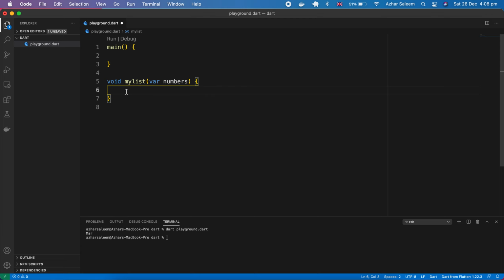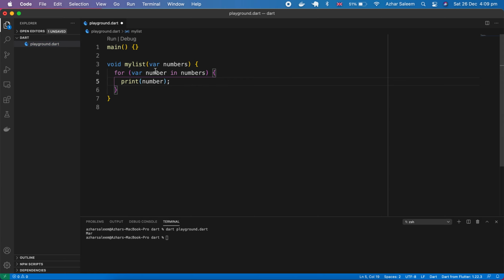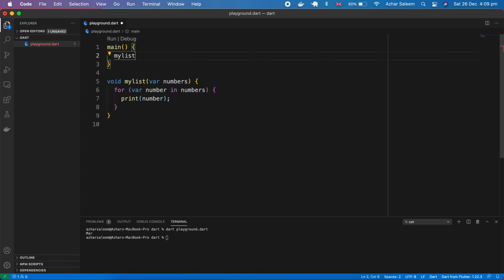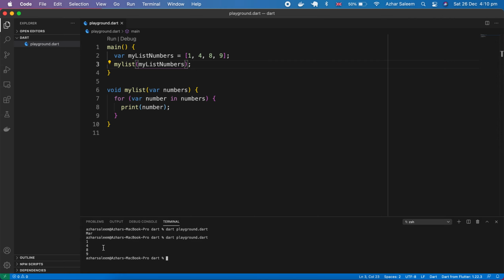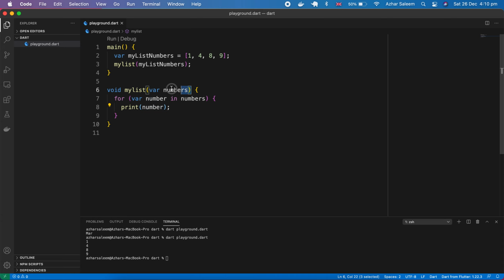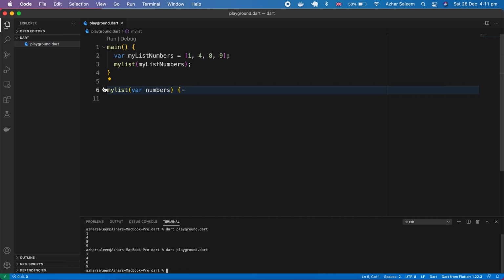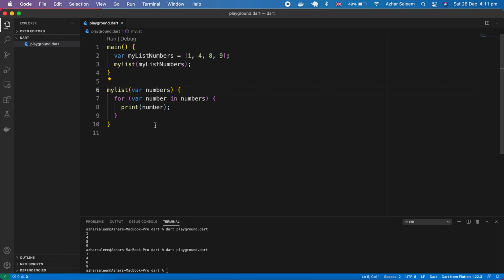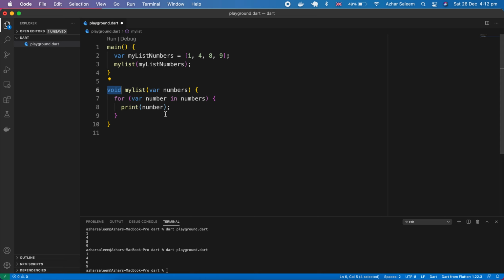Functions in dart part 16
in this video tutorial we will discuss about functions in dart programming language.